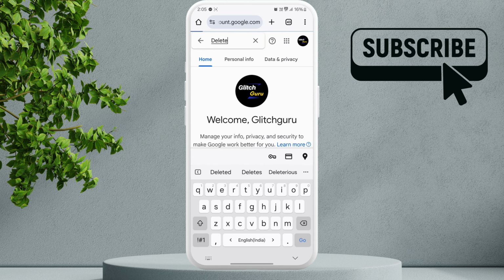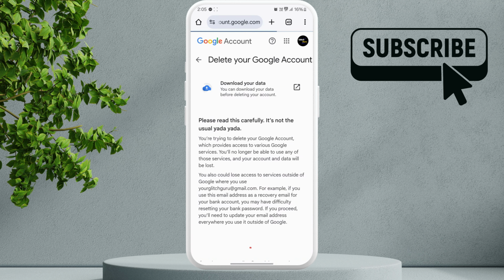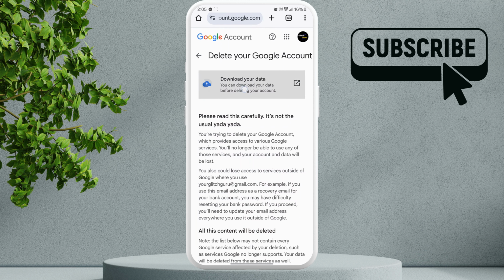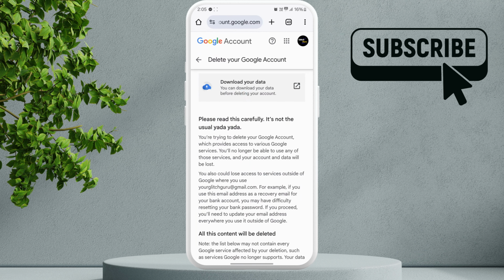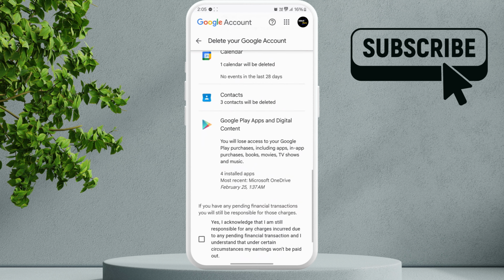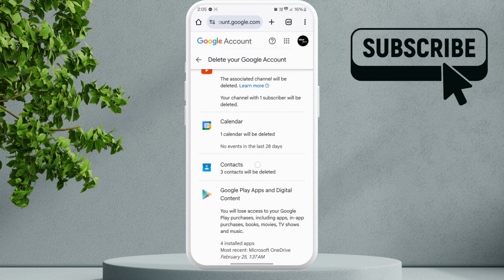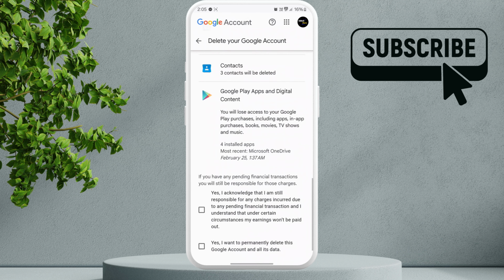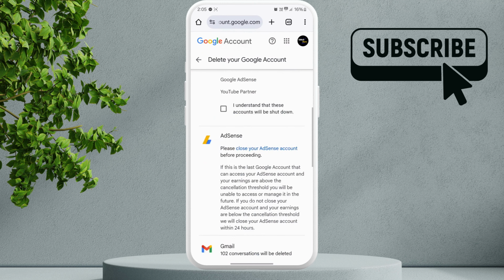How To Permanently Delete Your Google or Gmail Account (2025)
Want to delete your Google account for good? In this quick guide, I’ll show you step-by-step instructions on how to permanently delete your Google account and remove all your data. ⚠️ Be sure to back up anything important first!

In this video, I’ll show you how to permanently delete your Google account, including all your data from Gmail, Google Drive, Photos, YouTube, and other Google services. Whether you're moving to a new platform or just want to take control of your digital footprint, this step-by-step guide covers everything you need to know — from backing up your data to confirming the deletion process. Keep in mind, once deleted, your account and all its contents are gone for good, so be sure to download anything important beforehand.